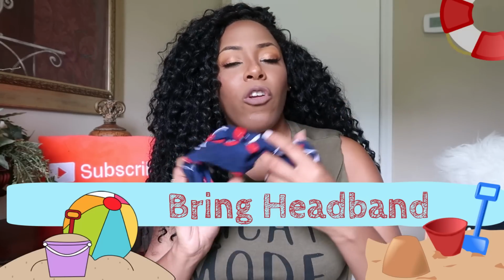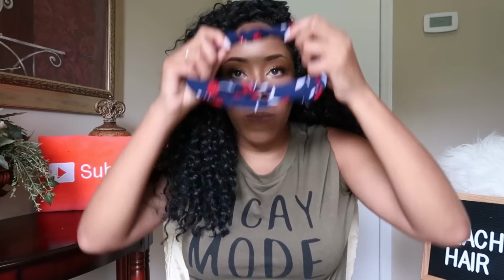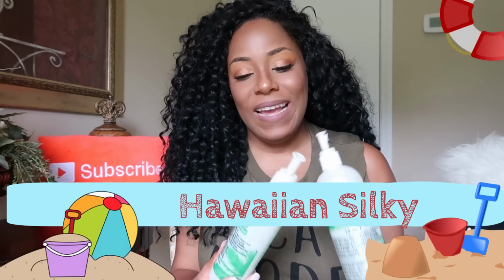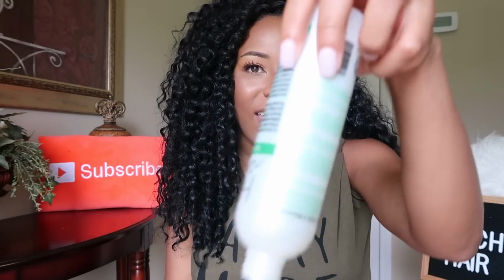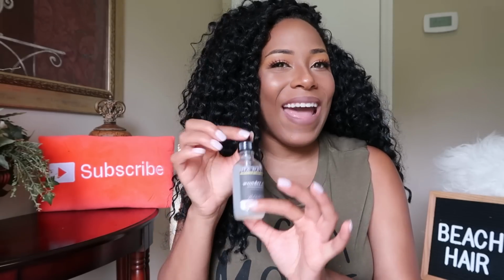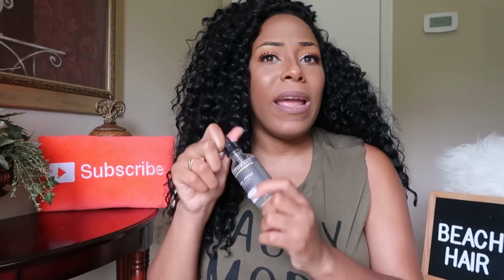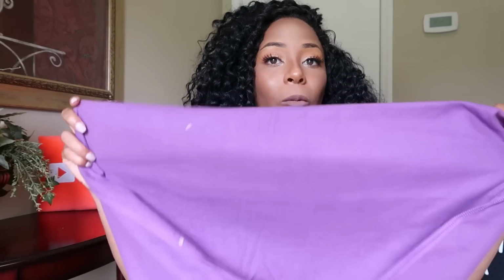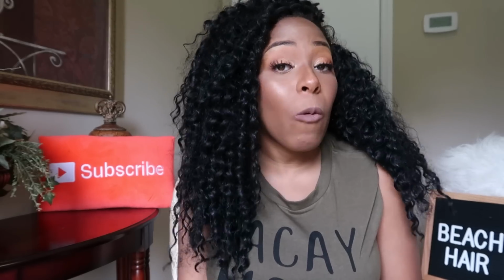WHY IS CROCHET HAIR BEST FOR VACATIONS?? + VACATION CROCHET TIPS & TRICKS| LIA LAVON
Hair Worn:  Model Model Valley Wave & Egyptian Curl

Products Mentioned
⭐️Hawaiian Silky Leave-In
⭐️Microfiber Towel

Michael Esquire - Drake Remake Nice For What

Youngbodzy - Damilohun (Prod. by Vkillz)